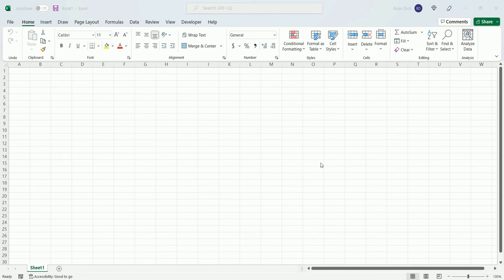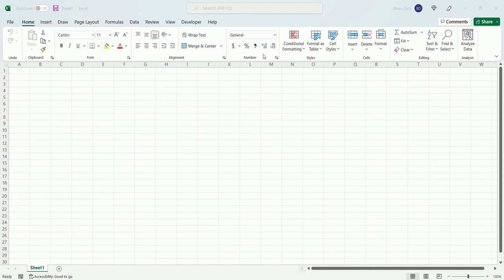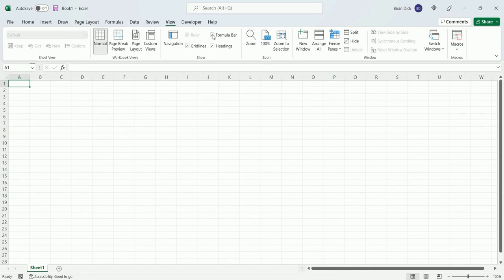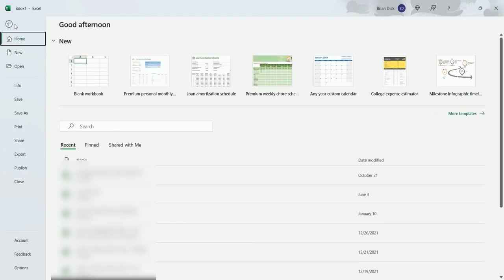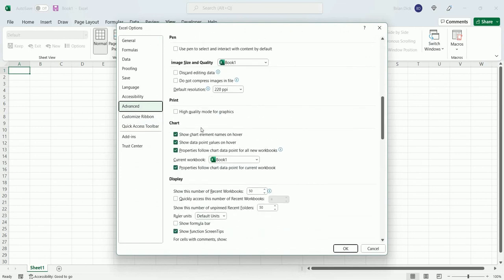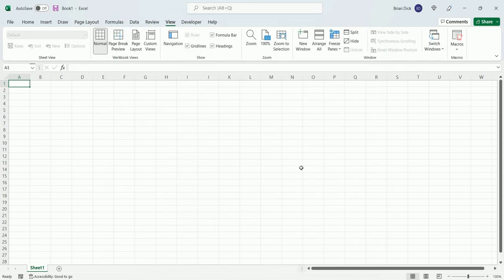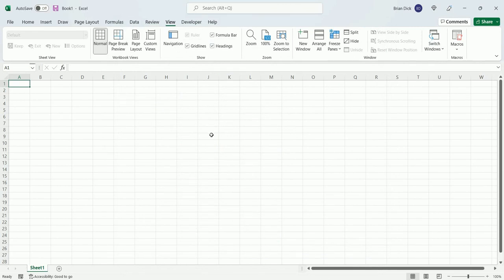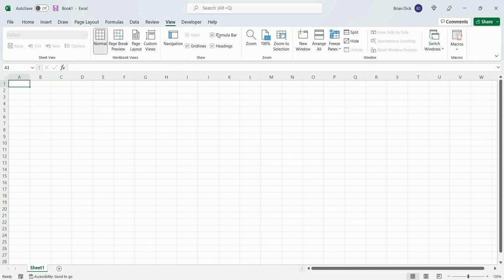How to get the formula bar back in Excel | Short term and Default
Recently, when I've opened my Excel workbooks the formula bar is mysteriously missing. I know the easy solve to pull it up short-term under the view tab, but didn't know how to update it as the default until just recently. This video is meant to show both methods. The short term fix and the long term default settings update for how to bring back the formula bar in Excel